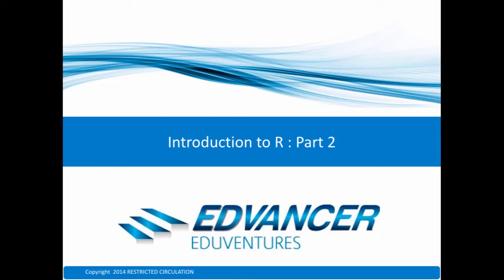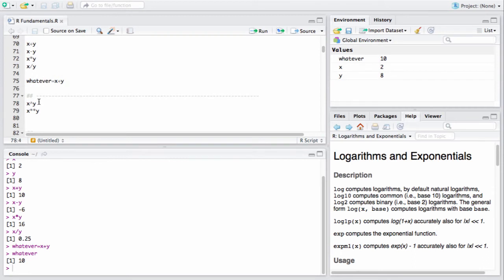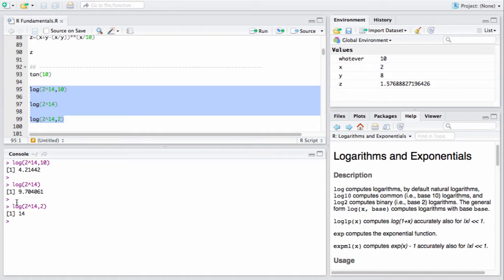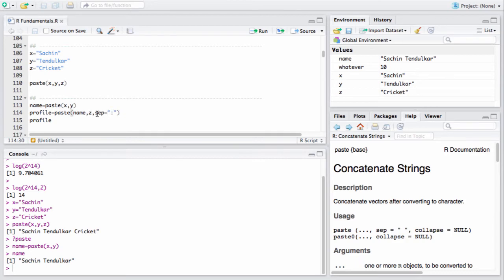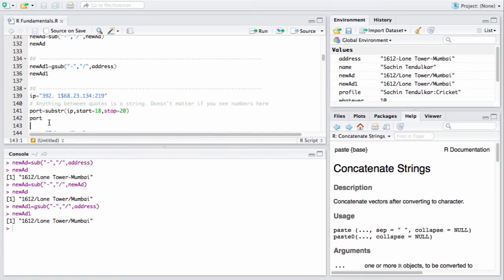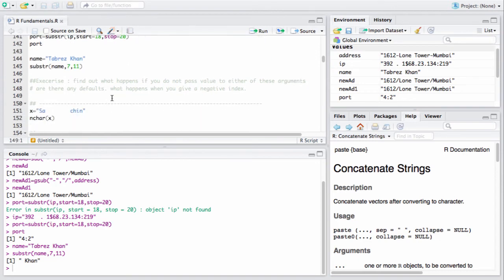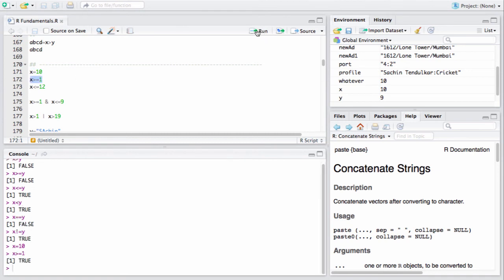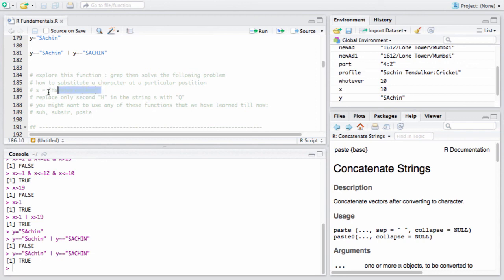Fundamentals of R by Edvancer - 2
Learn more basics of R language. Learn data science and machine learning at Edvancer